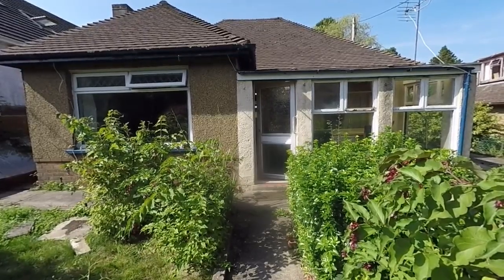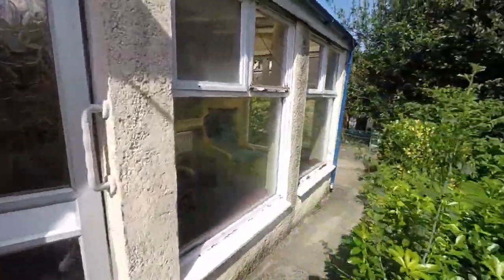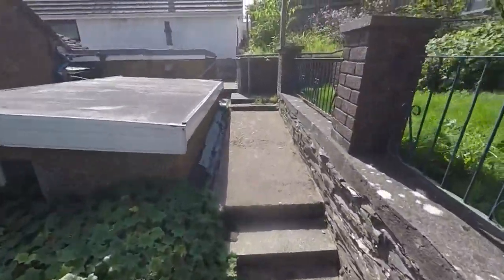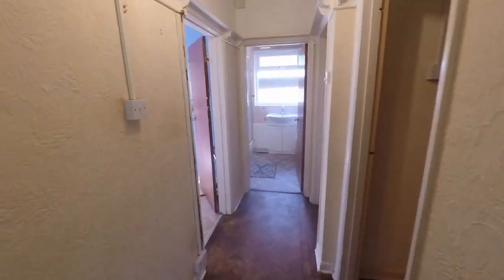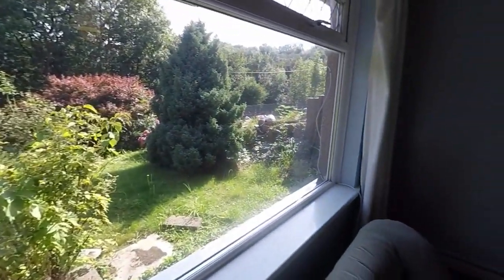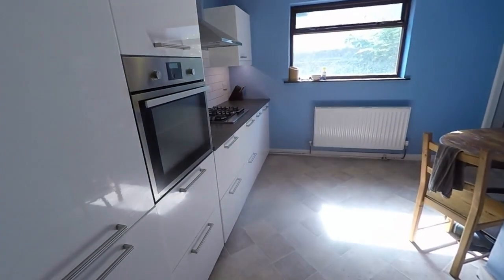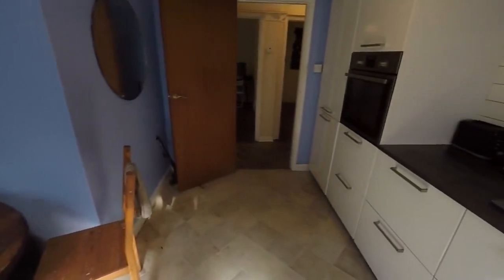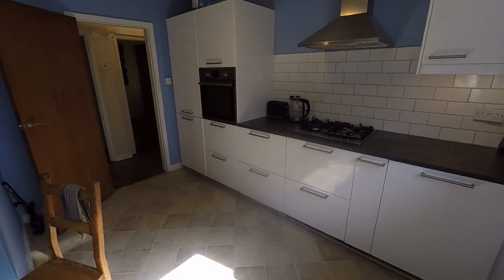Pinkmove Virtual Tour of 10 St Annes Close